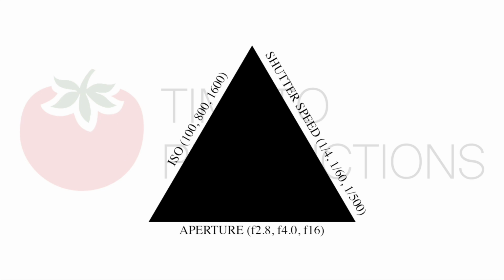Episode 5: Camera Basics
This episode marks a new category, which is the equipment you'll need to produce your own content.  I know that some of you just like to do things yourself-I get it and I respect it.  So, here is some helpful information for the gear you'll need to make your own videos, starting with the basics of camera operation.